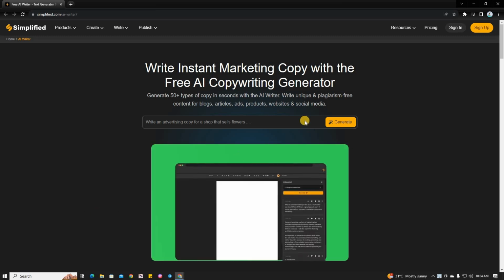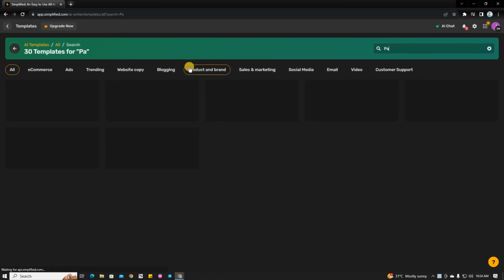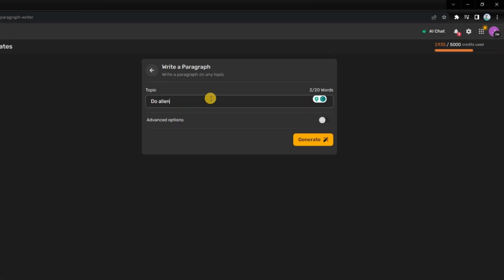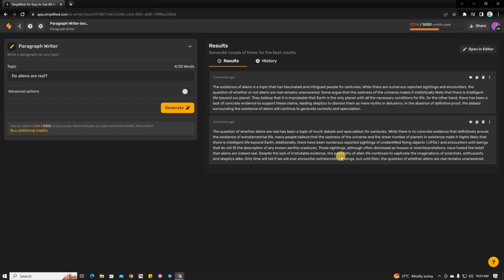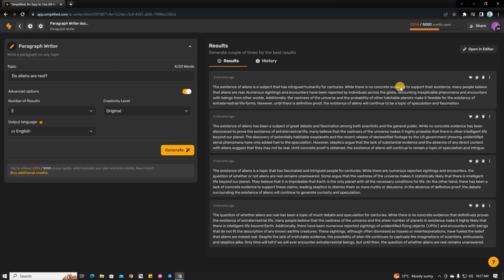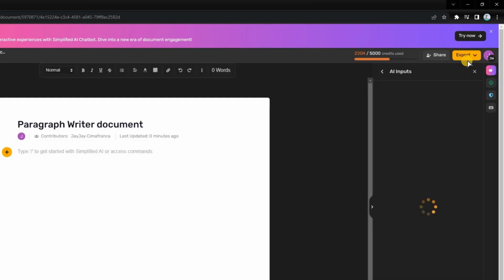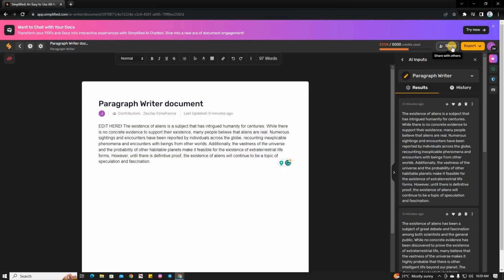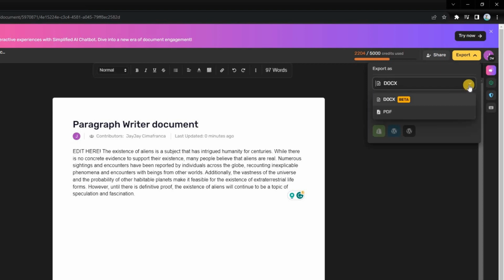Best AI Paragraph Writer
Timecodes
0:00 Intro
0:04 Opening Simplified AI
0:15 Generating Paragraph
1:28 Editing Paragraph
1:53 Share
2:00 Download

In this video tutorial, we'll explore the best AI paragraph writer tool that can help you effortlessly create well-crafted paragraphs. Learn how to generate paragraphs on various topics, customize settings for desired results, edit paragraphs, and share or download them. Enhance your writing skills with this powerful AI tool!